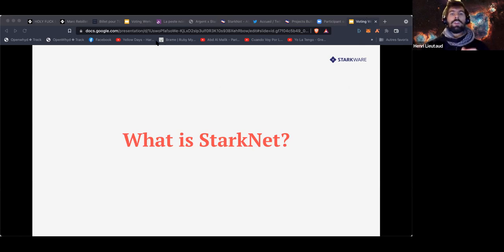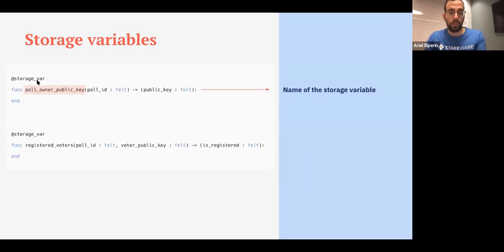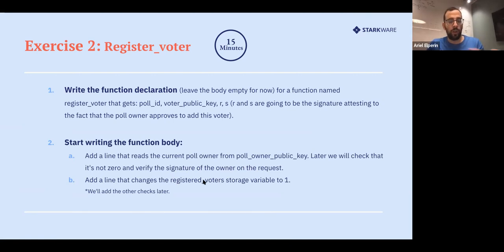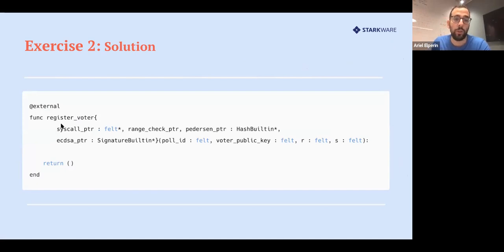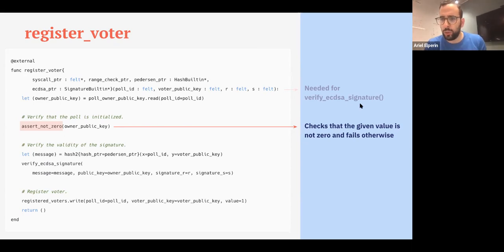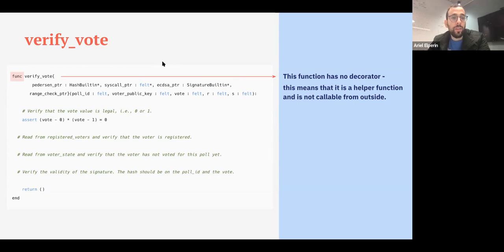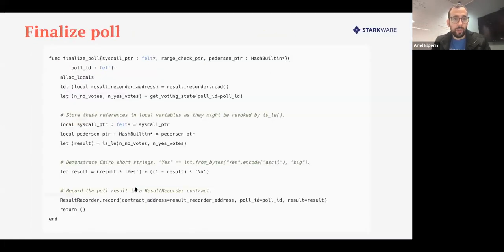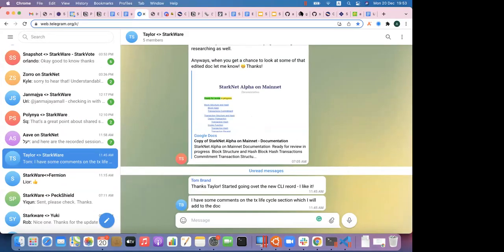Starknet Voting Workshop - Introduction to Smart Contracts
Join along this StarkNet Voting Hands-on Workshop to learn the basics of smart contract writing!

Introduction & Foundations: (0:00)
Workshop Scope & Support (7:48)
Materials (12:07)
Code Preperations & Storage variables (12:53)
Exersice 1 + Solution (17:39)
Functions - init_poll (25:28)
Exersice 2 + Solution (28:52)
register_voter (49:02)
View function (52:39)
Exersice 3 + Solution (53:49)
verify_poll (1:04:43)
Exersice 4 + Solution (1:17:20)
vote function (1:19:22)
Composability (1:22:10)
Exersice 5 + Solution (1:29:56)
Deploy & Run (1:37:34)
Future Steps (1:44:45)
Conclusion (1:46:11)